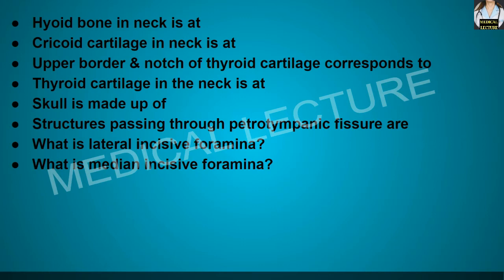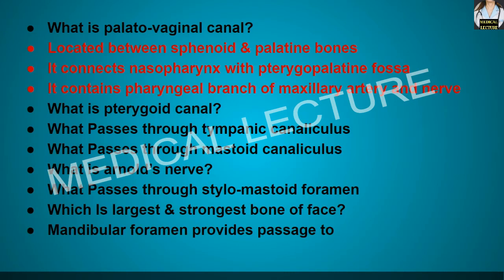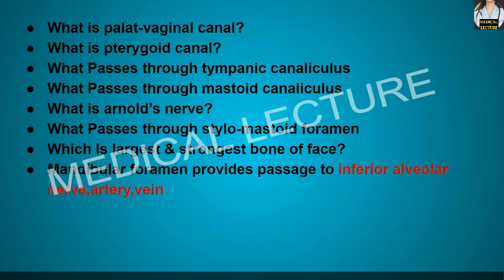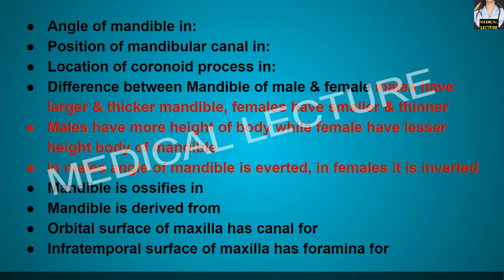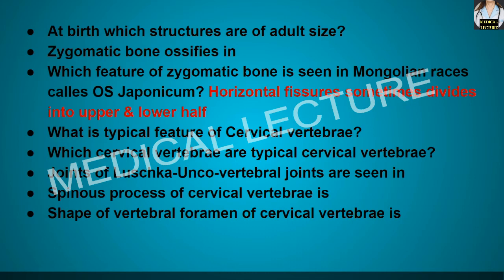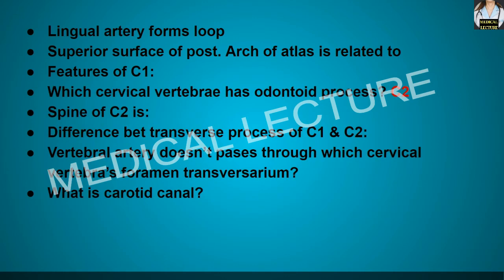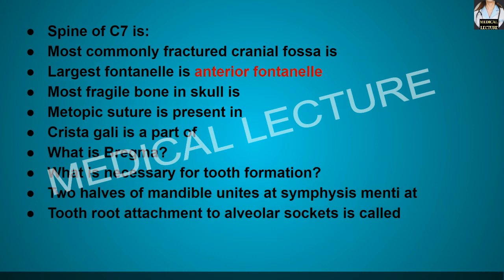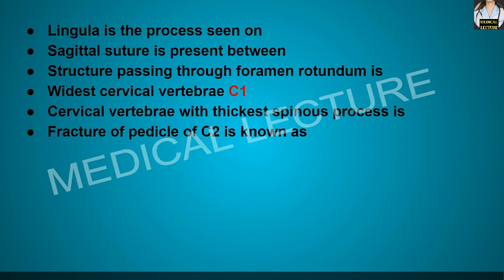ANATOMY IMP NEET P.G. NOTES + MCQs +ONE LINERS ||PART:1 OSTEOLOGY OF HEAD & NECK||MEDICAL LECTURE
In this video, I have provided u some important notes for medical entrance exams. In this particular video, I have covered the OSTEOLOGY OF HEAD & NECK topic. First, try to solve it by yourself & test yourself by pausing the video. Hope this helps you with your studies. I will cover the further chapters soon...Comment me your queries in the comment section below...OK, SO U HAVE READ TILL HERE😌 So a bonus note for u... CRANIOTOMY is a surgery to remove a portion of the skull, typically done to reach a brain tumor or to manage a bleed on the brain...